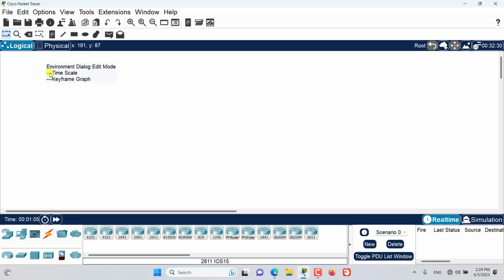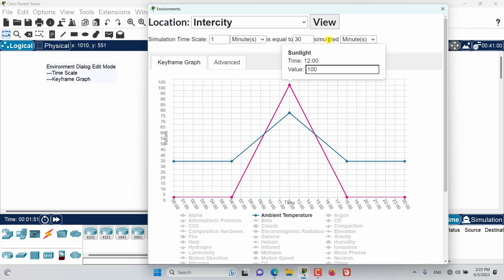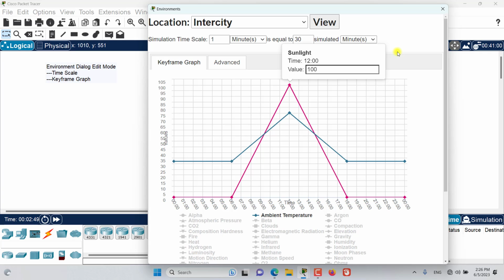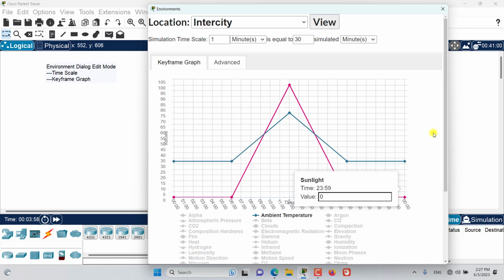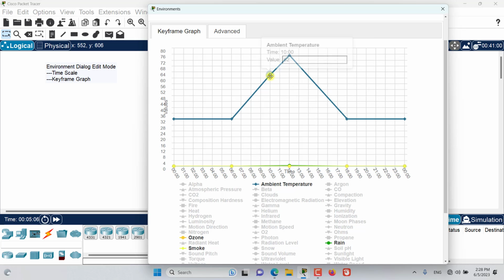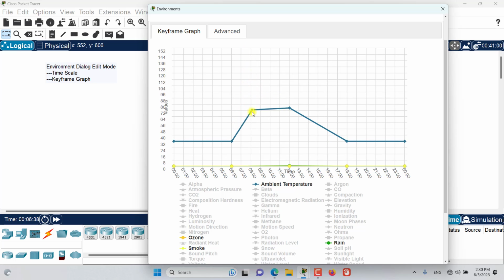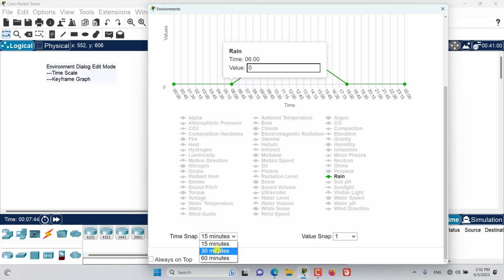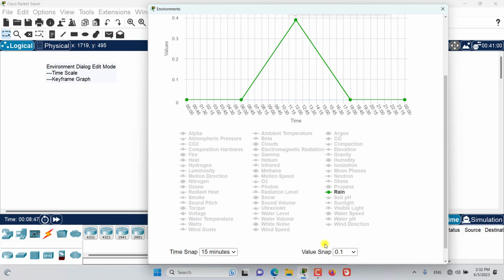Environment Edit Mode | Ep. 122 | Cisco Packet Tracer